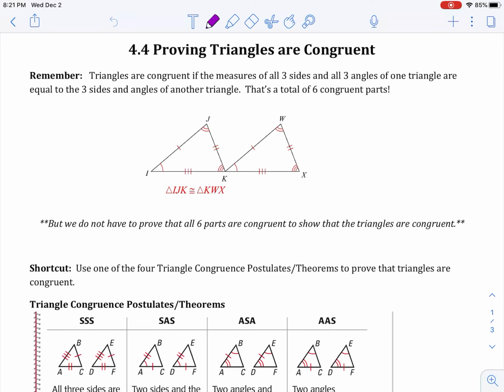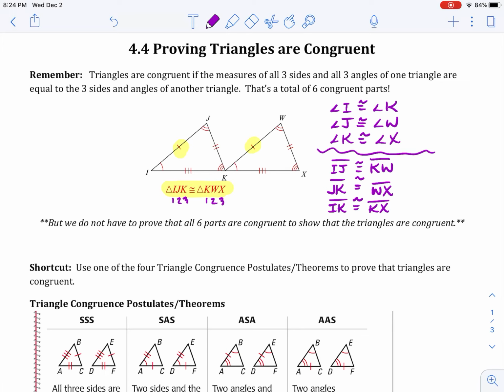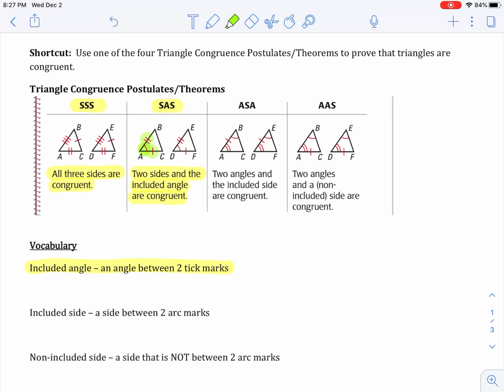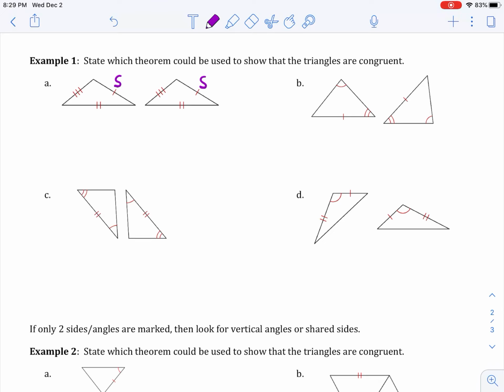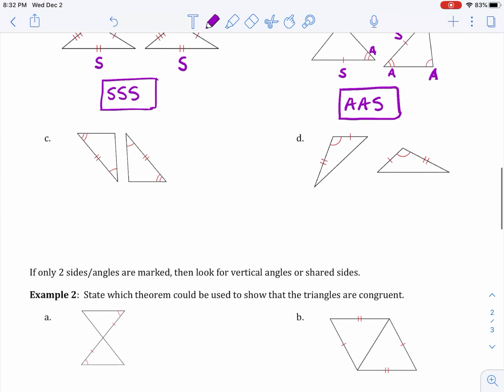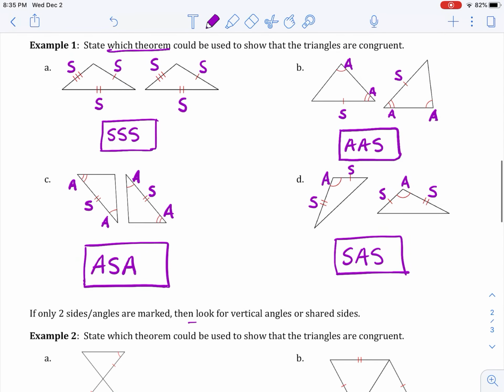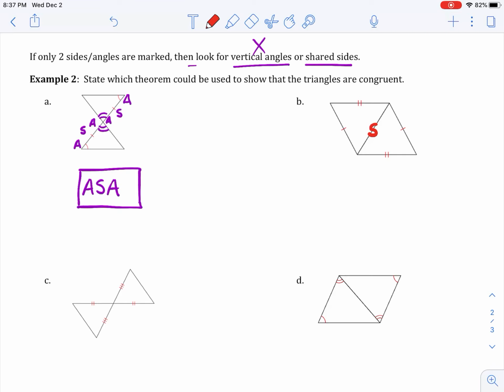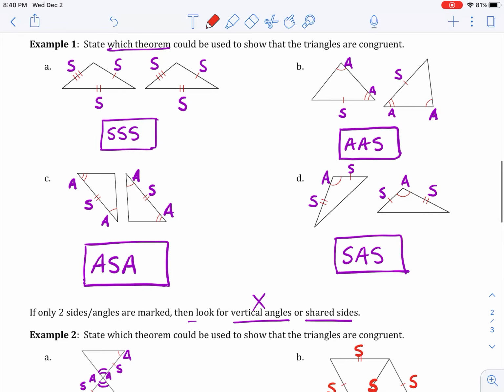Proving that triangles are congruent